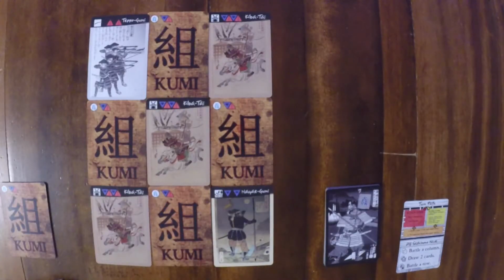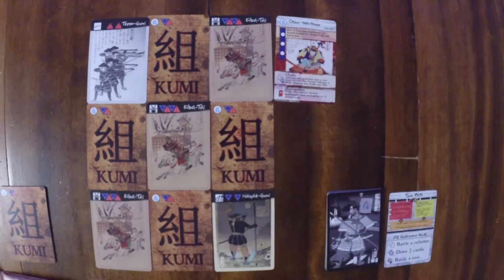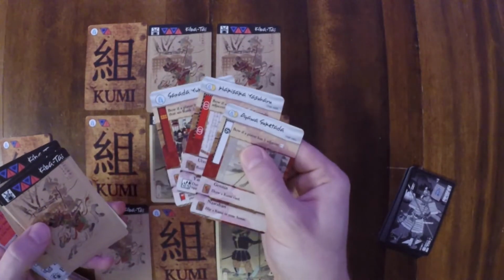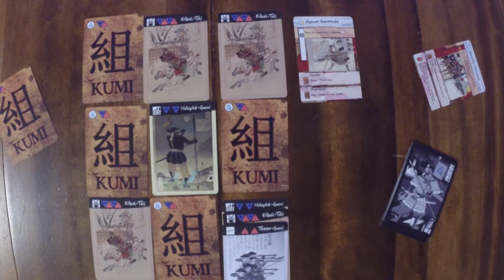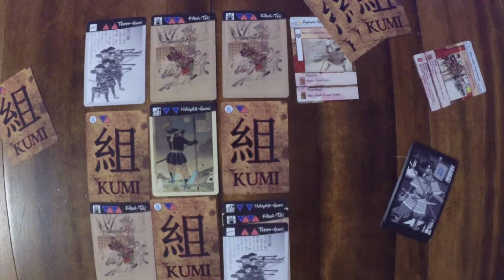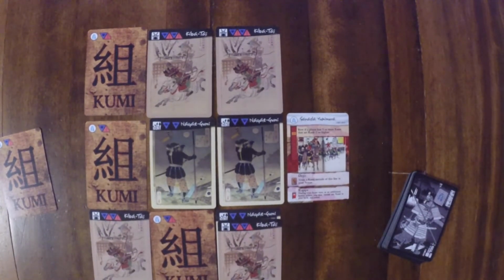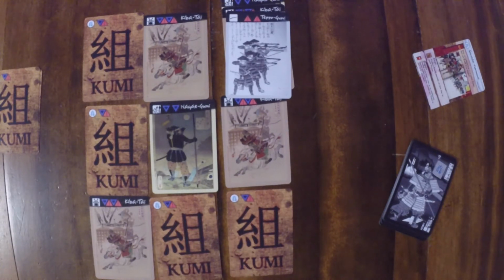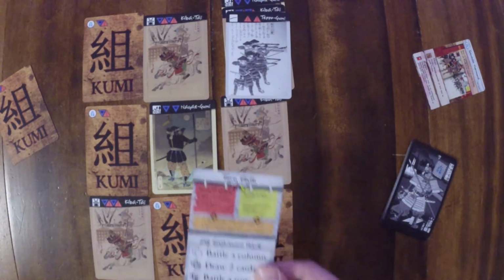Sashimono How to Play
Joshua Sprung describes how to play Sashimono.